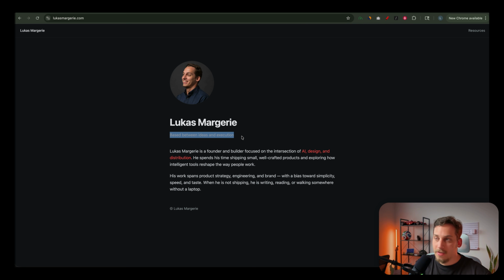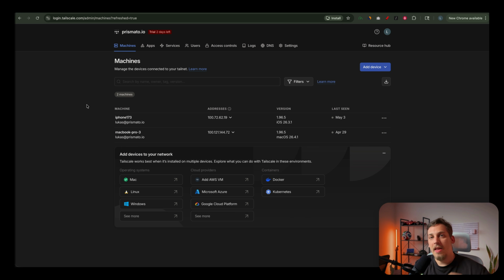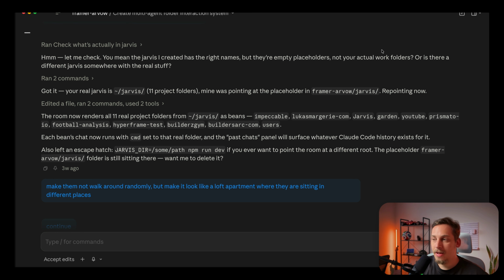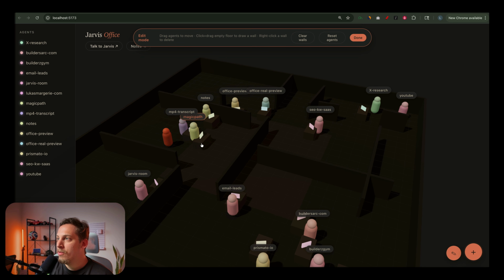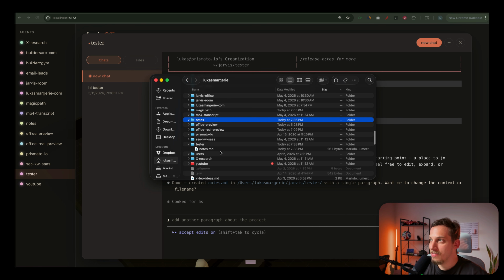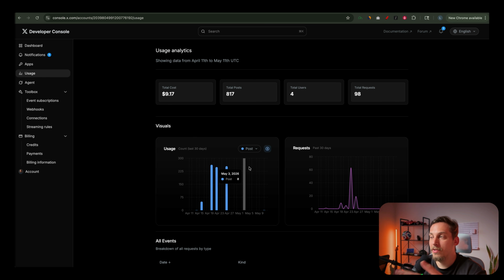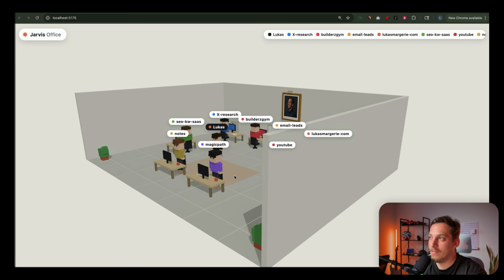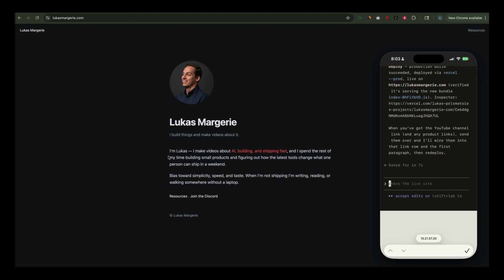I Turned Claude Code Into a Gamified Office With AI Agents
I got tired of jumping between Claude Code folders all day — so I built a 3D office game where I can walk up to my AI agents and talk to them directly.

In this video I show you the full Jarvis setup: a mother folder that holds all my agents (YouTube, SEO, SaaS, websites, research and more), a gamified 3D workspace built with Three.js, and how I connected the whole thing to my iPhone via Tailscale so I can run Claude Code from my phone.

You'll also see how I redesigned the office using tips from a Japanese game dev article, added a live notes system that syncs as markdown files, and how multiple agents can run simultaneously while I walk around the room.

This is how I actually work now. And yeah, my face is on the wall.

Timestamps
0:00 – Intro: the problem with managing Claude Code folders and AI projects
1:20 – Building the “Jarvis Office” and chatting with agents inside a 3D workspace
3:00 – Creating rooms, spawning folder agents, and running multiple chats at once
5:25 – Notes system, new project creation, and syncing everything to Finder
7:20 – Redesigning the office using 3D game design inspiration from X research
9:35 – Connecting the Jarvis Office to iPhone using Tailscale + live website editing